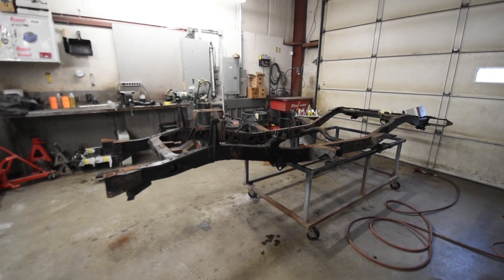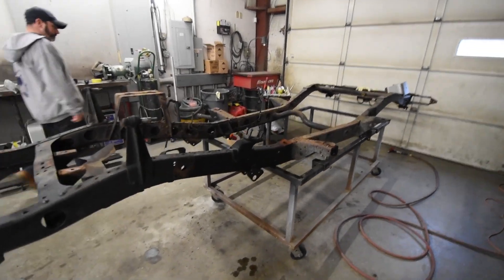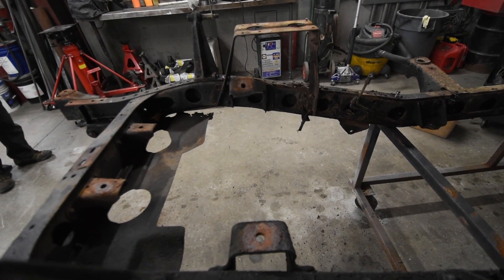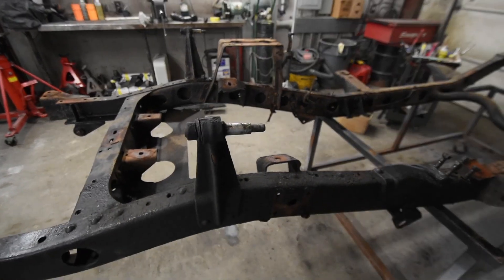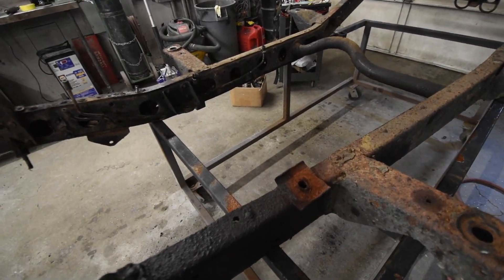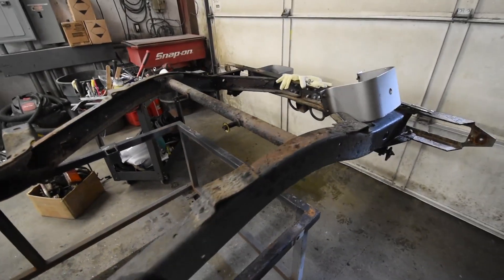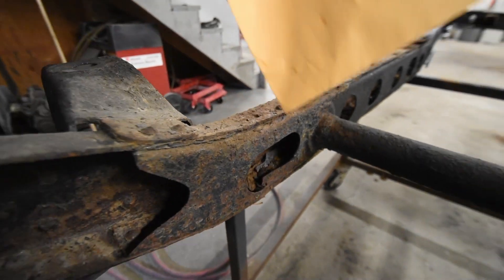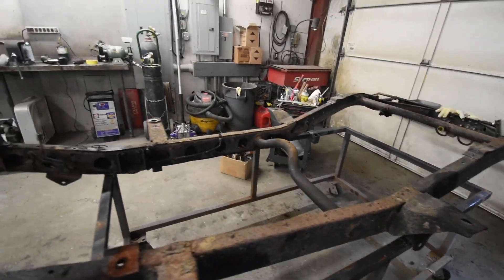1979 FJ40 Frame Replacement- 003